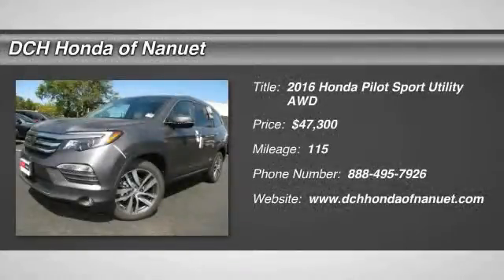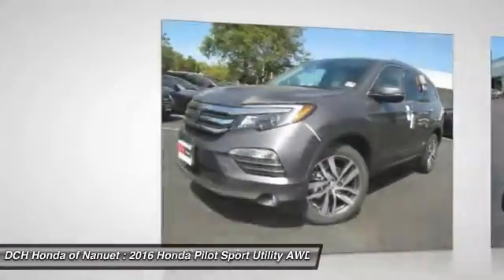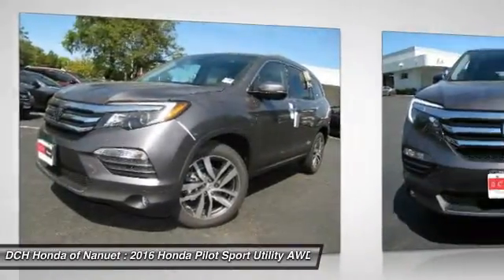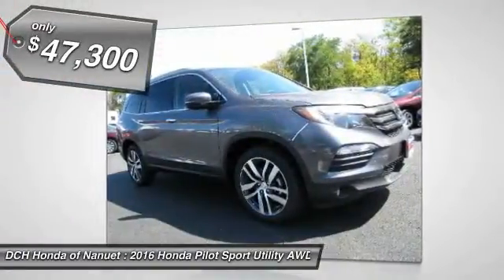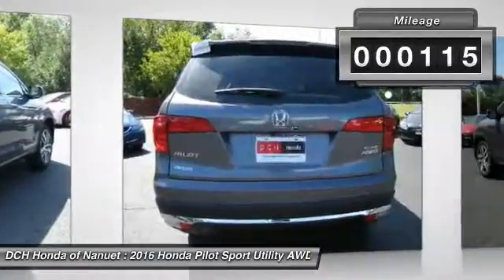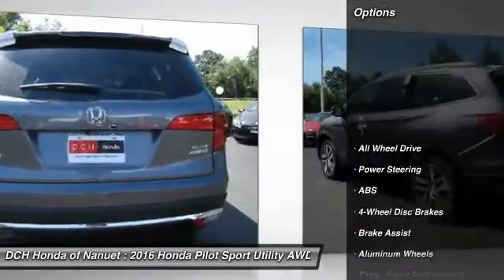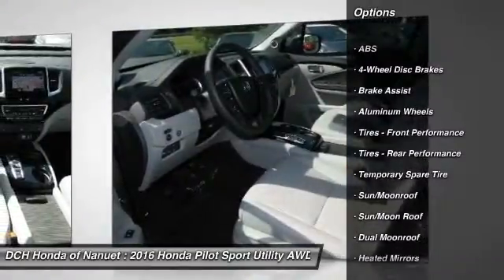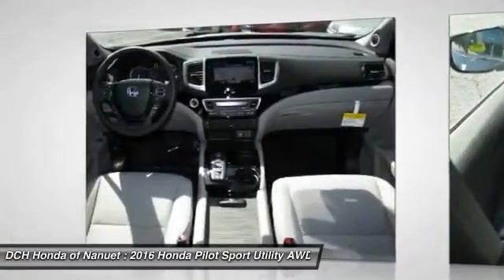2016 Honda Pilot HN6S096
2016 HONDA PILOT Nanuet, NY
Stock# HN6S096

BACK-UP CAMERA, ALL WHEEL DRIVE, LEATHER, NAVIGATION, BLIND SPOT MONITOR, BLUETOOTH, MOONROOF, MP3 Player, CHILD LOCKS, 3RD ROW SEAT, KEYLESS ENTRY, 26 MPG Highway, SAT RADIO, POWER LIFTGATE, ALLOY WHEELS! The 2016 Honda Pilot is aerodynamically designed and has never looked sharper. It is powered by a 280hp 3.5L i-VTEX V6 engine and comes with a 6-Speed Automatic Transmission or a 9-Speed Automatic with paddle shifters on Touring level trims and up. To further increase fuel efficiency, the Pilot can automatically turn off the engine when stopped. All-Wheel Drive is also optional as well on all trim levels. A 5,000 pound towing capacity is also at your command with AWD or 3,500 with 2WD. The Pilot can seat up to 8 and still have room for an 82-quart cooler behind the 3rd-row seat. Available features include a power tailgate that can raise or lower with hands-free access, a panoramic roof, and LED lights. On EX-L and above trims you can get one-touch 2nd row seats that conveniently move the seats forward for easy access along with a leather-trimmed interior. Inside your center console has a 4.2-inch display or an 8-inch touch display in EX and above trims that will display music, phone, navigation info and more. A Multi-Angle Rearview Camera with Guidelines also comes standard in all models. A few options can be had for the rear entertainment system included DVD or Blu-ray playback on a 9-inch screen. You can also enjoy a 540-watt audio stem with 10 speakers including subwoofer on Touring trim models and up. Other safety features include forward collision warning, blind spot detection, a road departure mitigation system, and Honda LaneWatch which features a small camera on your right side mirror that can project an image on the display screen revealing nearly four times more than the passenger-side mirror alone.